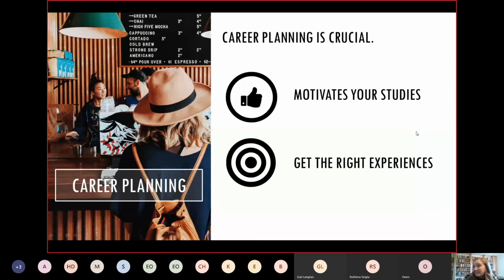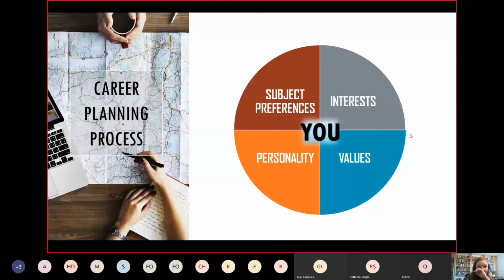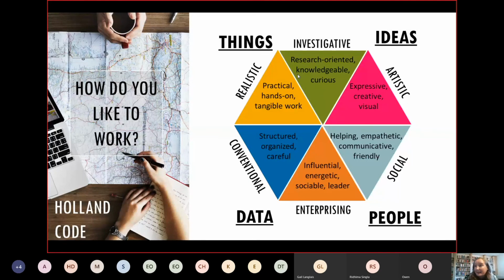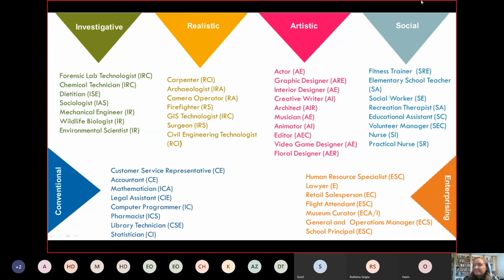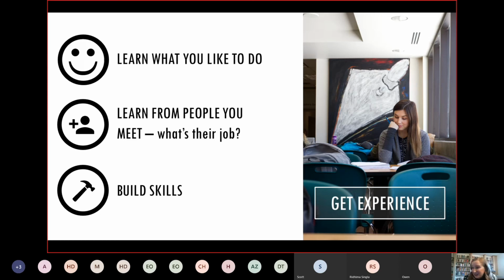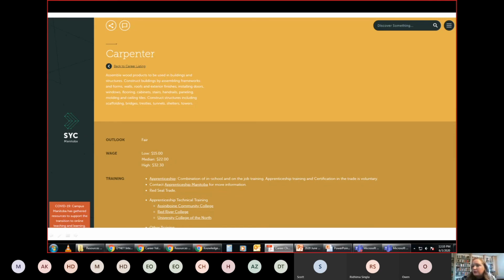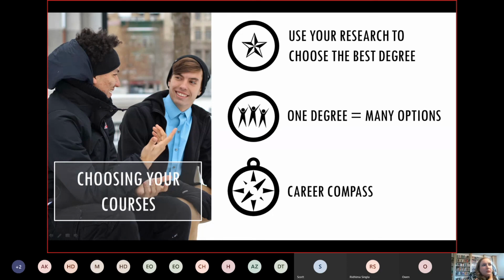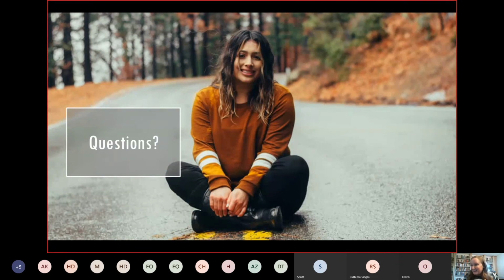Building your career pathway | U of M Career Development